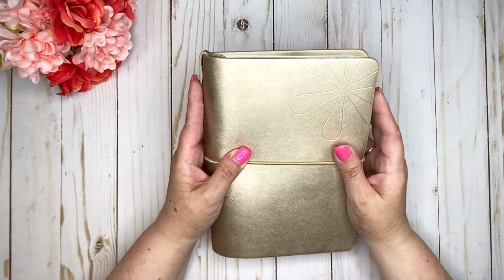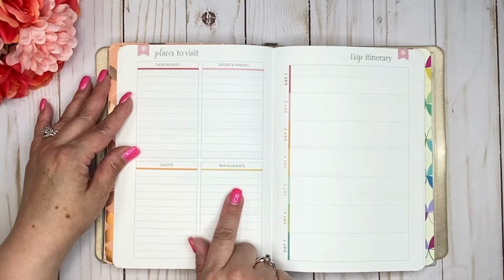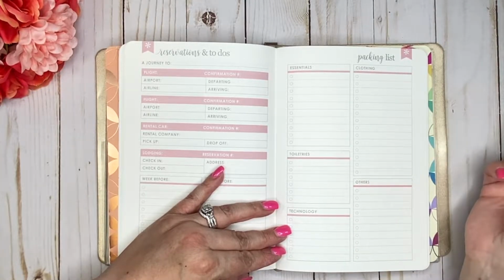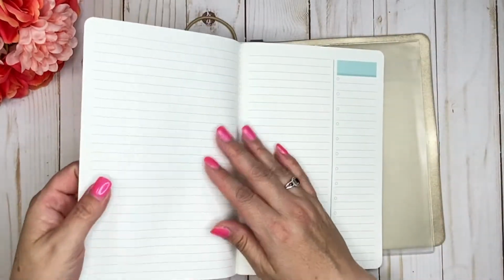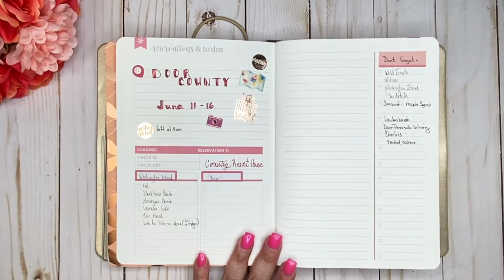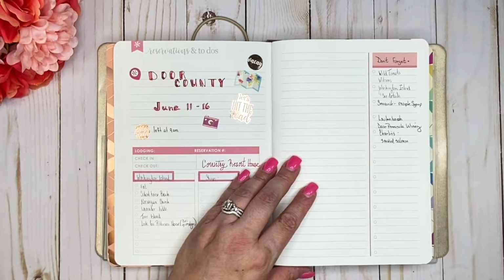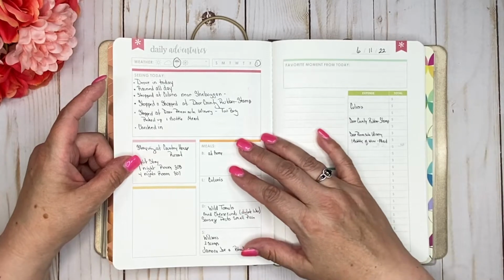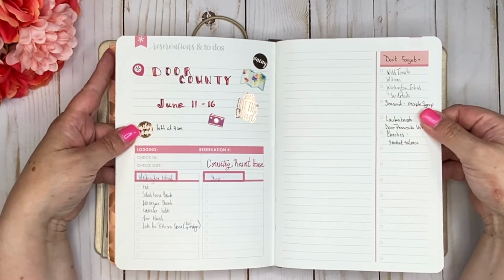ERIN CONDREN TRAVELER JOURNAL / VACATION SETUP / PETITE FOLIO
I setup up my Erin Condren Traveler Journal and I'm sharing how I used it for our vacation!

NEW TO PLANNING?

FAVORITE THINGS:

Tombow 56170 Dual Brush Pen Art Markers, Portrait, 10-Pack. Blendable, Brush and Fine Tip Markers

Zebra Pen Mildliner Double Ended Highlighter Set, Broad and Fine Point Tips, Assorted Ink Planner Colors, 8-Pack (78108)

Sakura 37488 Gelly Roll Classic 08 (Medium Pt.) 3PK Pen, White

EK tools Craft Tweezers, New Package (54-04000),Multicolor

Avery Shipping Address Labels, Laser Printers, 100 Labels, Full Sheet Labels, Permanent Adhesive, TrueBlock (5165), White

Fiskars 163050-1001 Fingertip Craft Knife, 7 Inch, Orange

Fiskars 94817797 Micro-Tip Scissors, 5 Inch, Orange